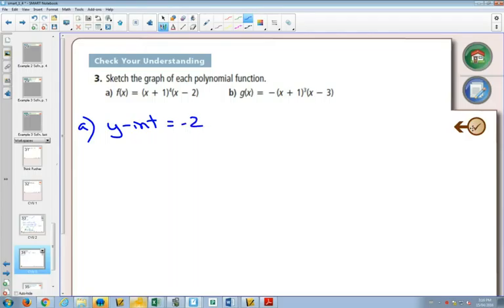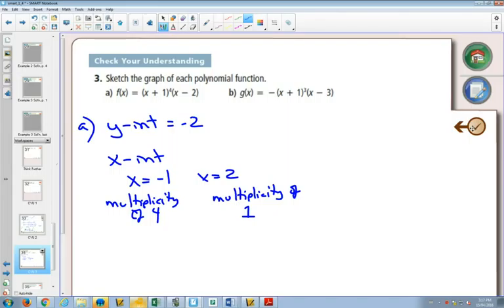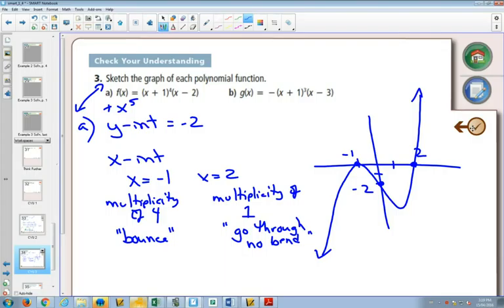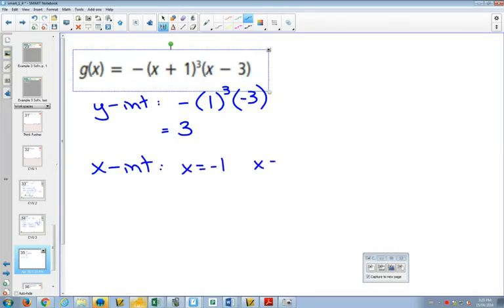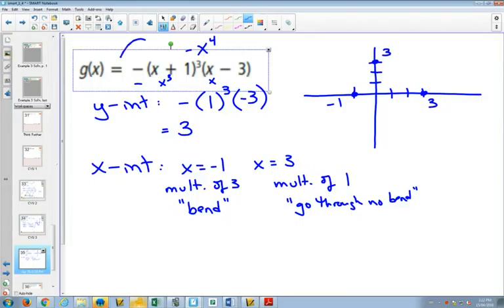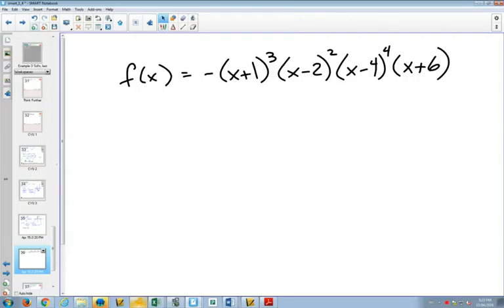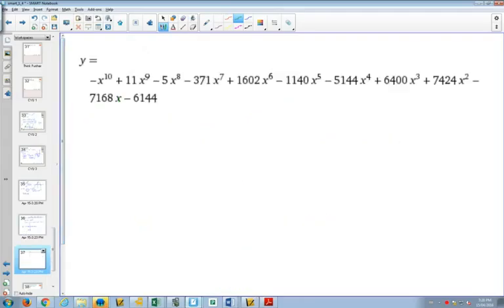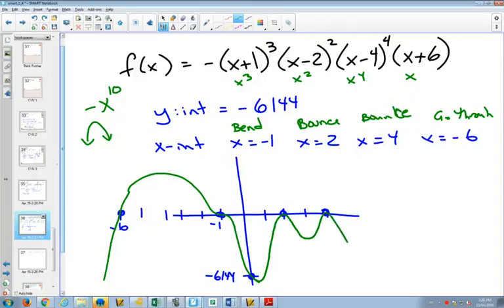40IB 1 4 Example 3